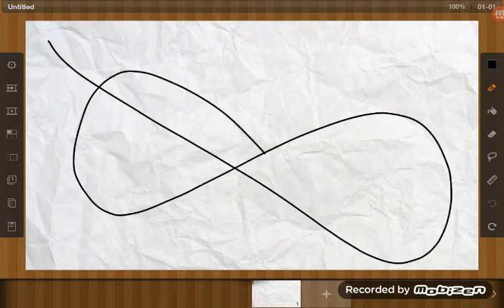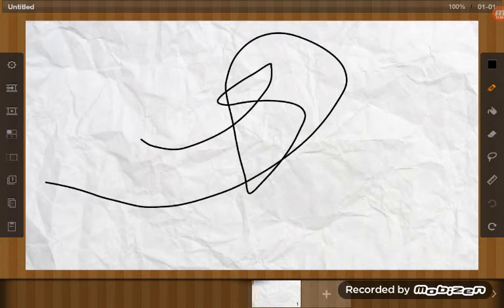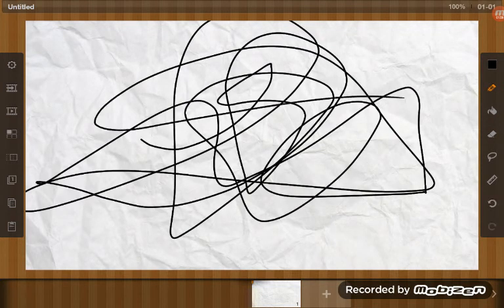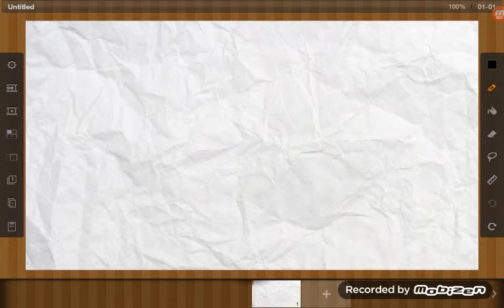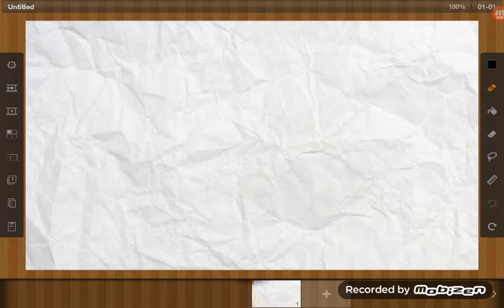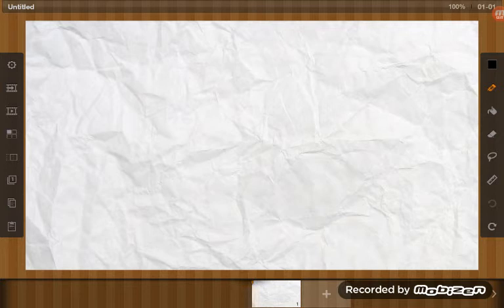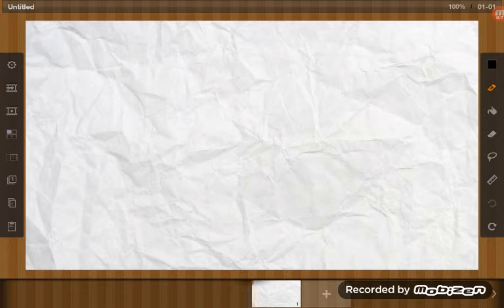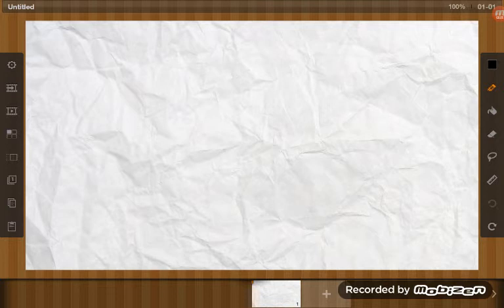Who's needs to understand? (Listen to the whole video)